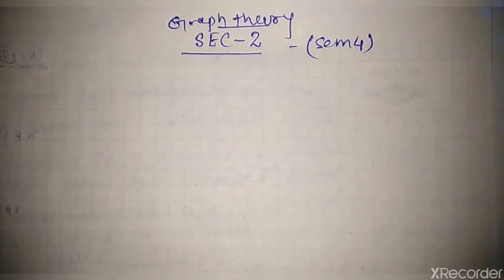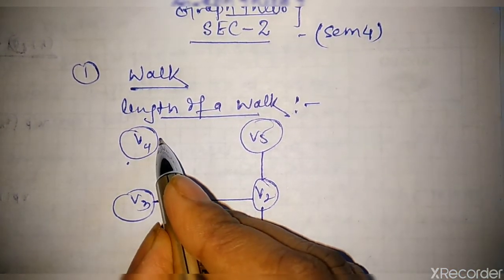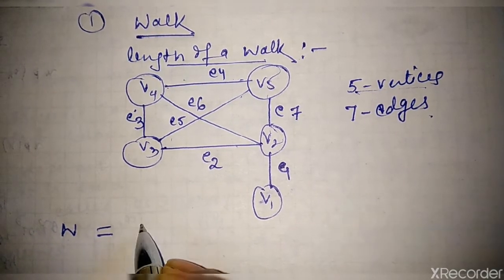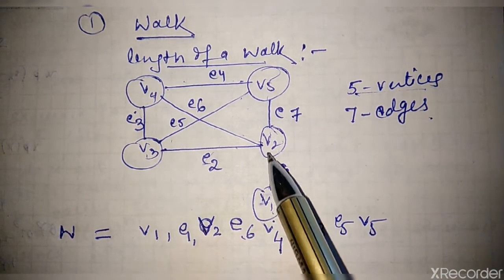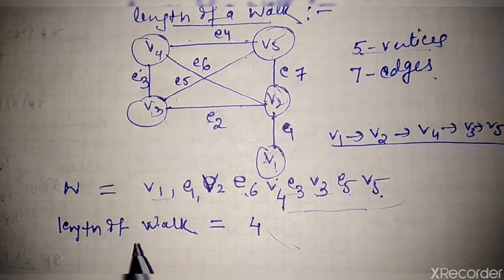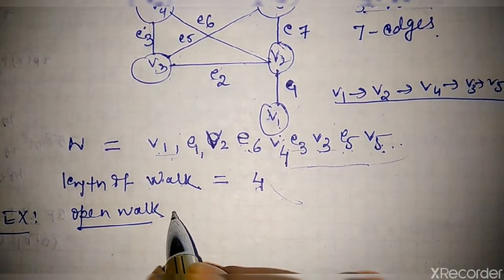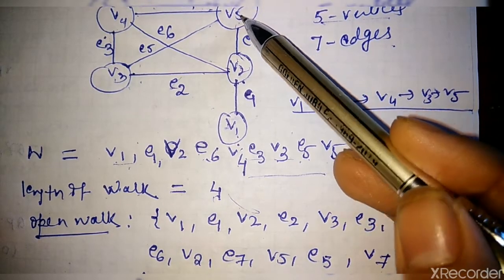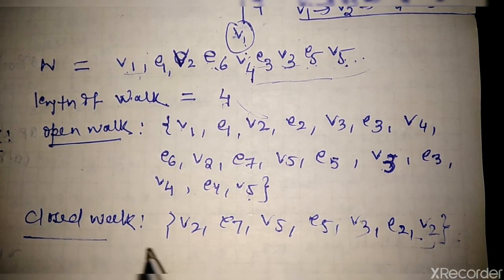Graph Theory (lec7)_SEC2